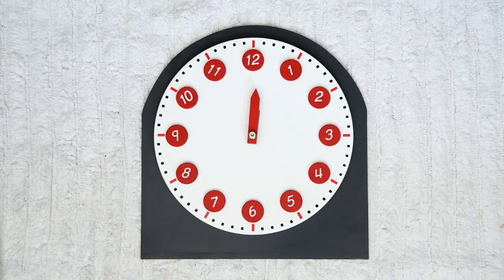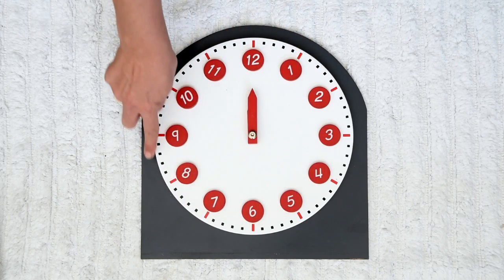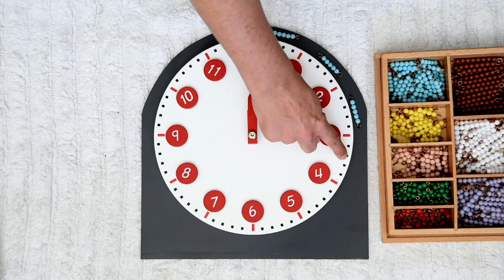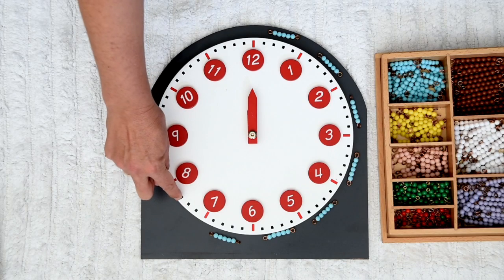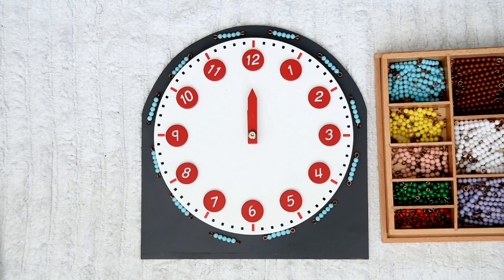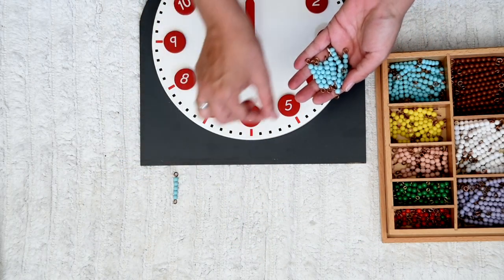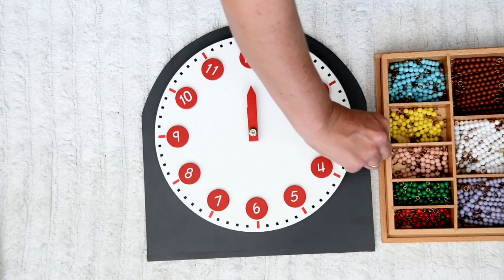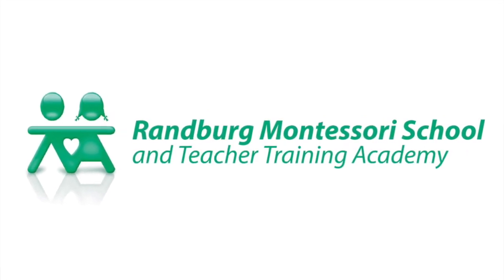P5 - Telling the time - How many minutes are in an hour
After learning the o'clock, half past time, quarter past, and half past we show the children there are 60 minutes in an hour.  This lesson combines the clock and the 5 bead bars.